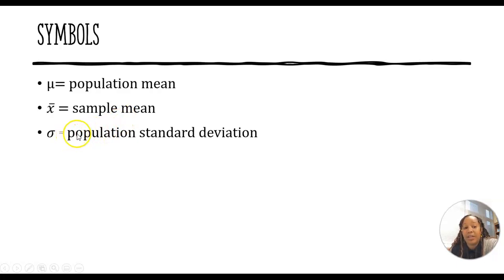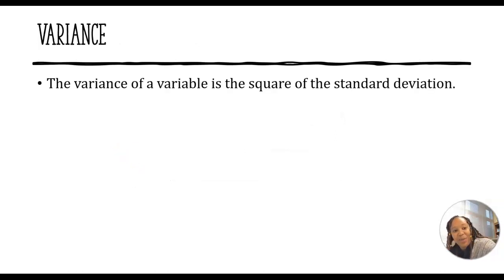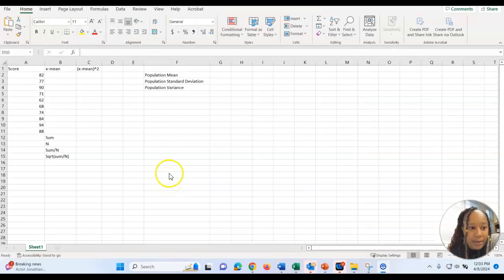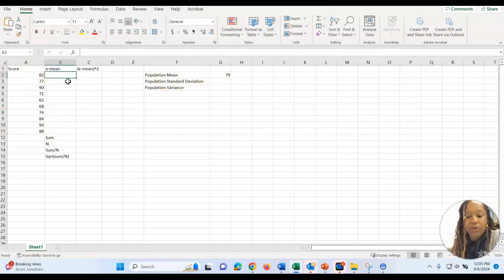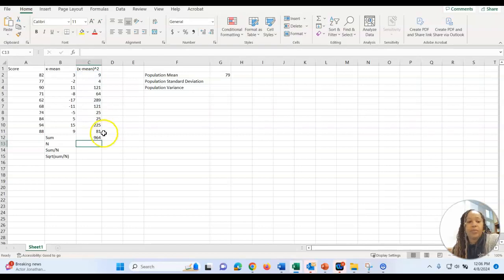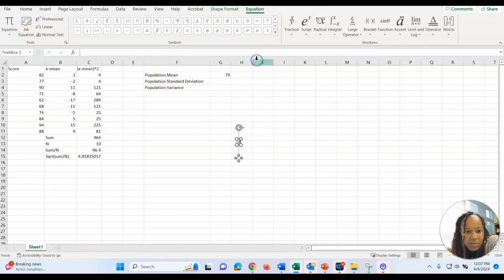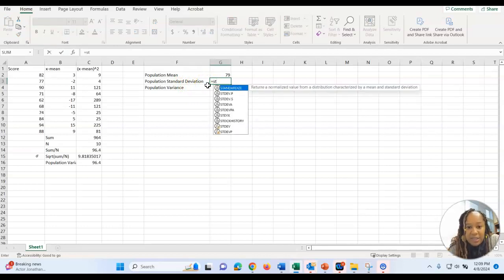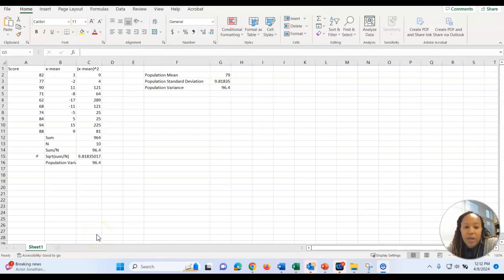Variance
Learn how to calculate the variance step by step and using excel.